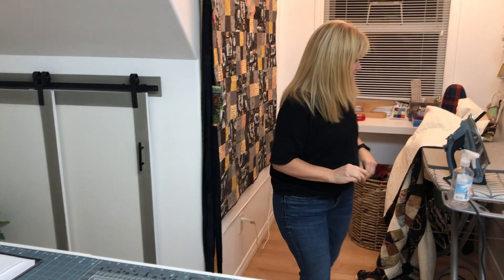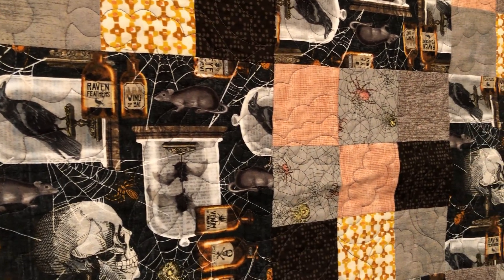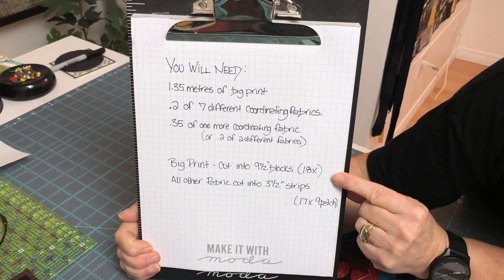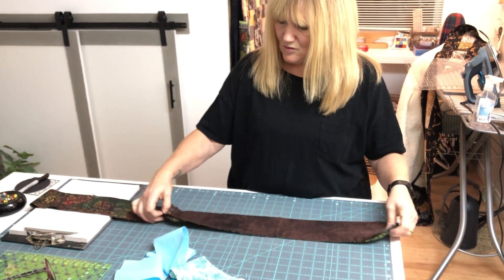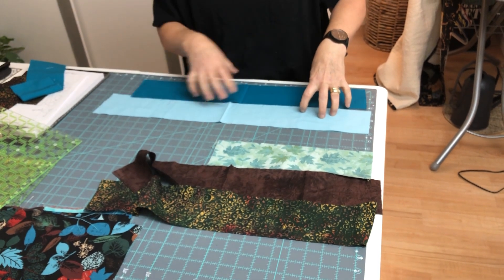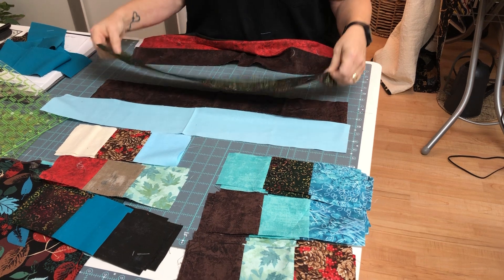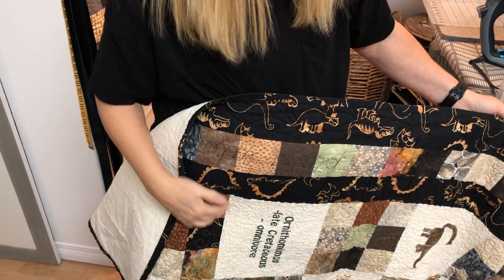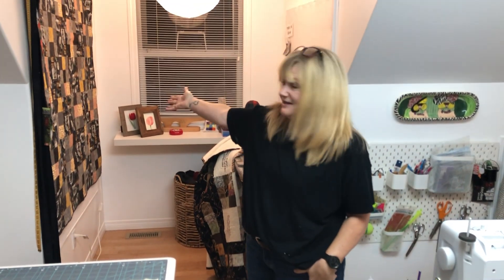Scrappy Nine Patch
Joanne from Huckleberry’s shows how to create a quilt using a plain block ( embroidery or a big print maybe) and a scrappy 9 patch. Huckleberry’s Fabrics Inc. is located in Comox, BC on beautiful Vancouver Island.